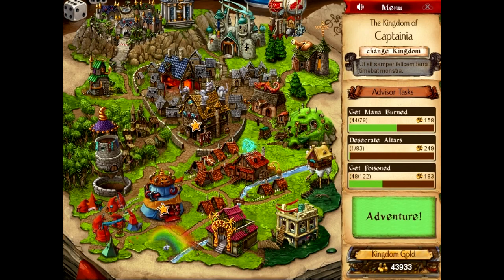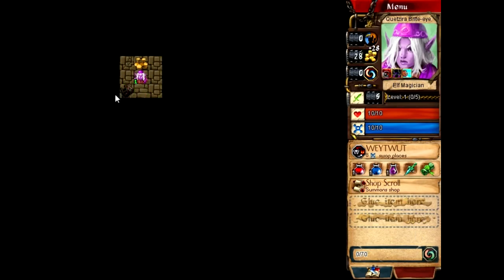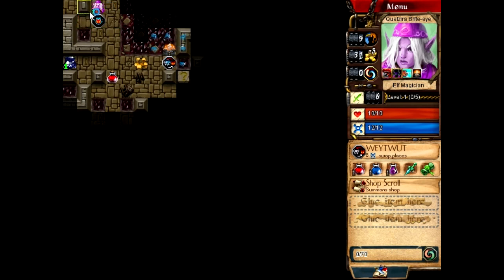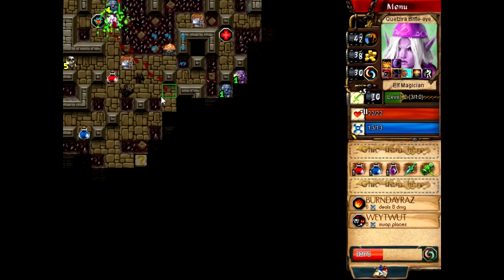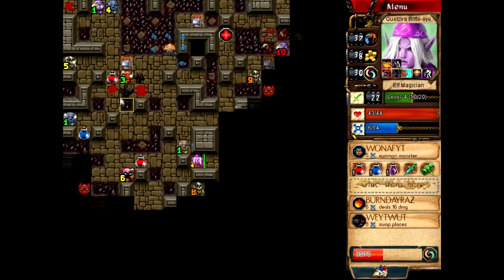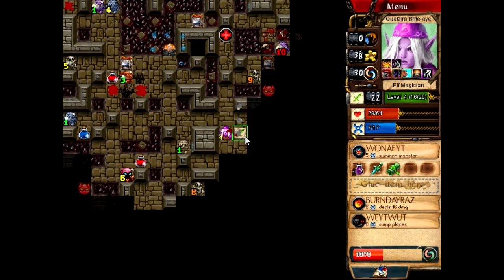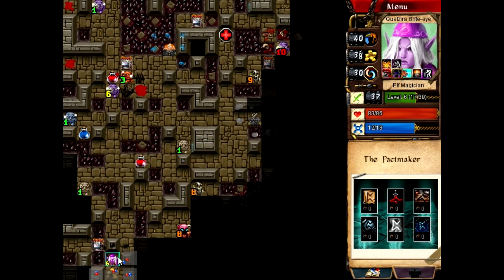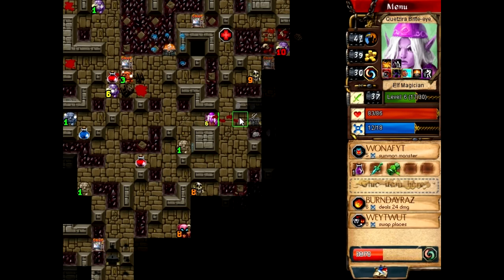Balancing The Playing Field (Desktop Dungeons Extreme Edition Mod Part 2)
Okay, not touching the end boss until the very end this time. Also screw cheap tactics, THIS IS WAR.

In other news, WEYTWUT fireballs is FUN!

I will be trying to get as far as I can in this, if you feel like following along, Desktop Dungeons the core game can be found here: